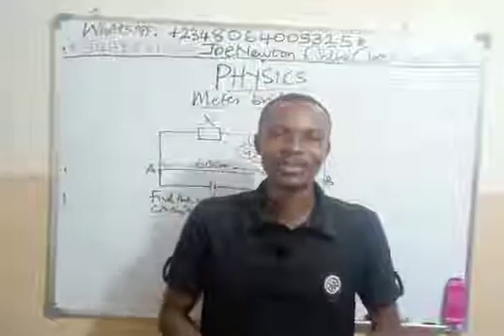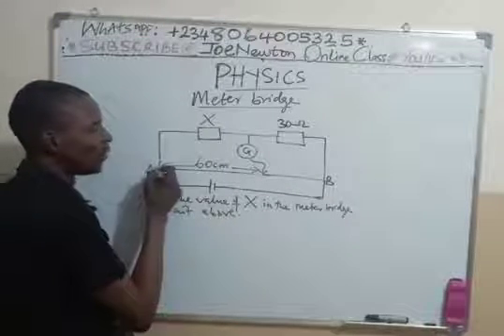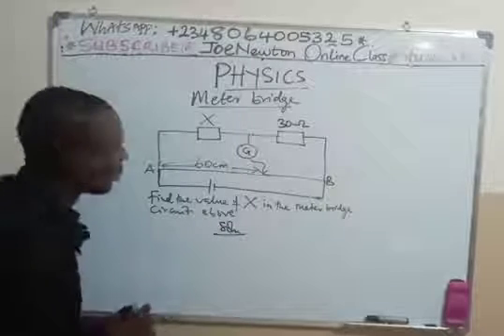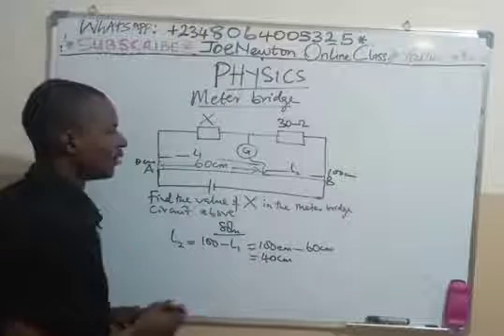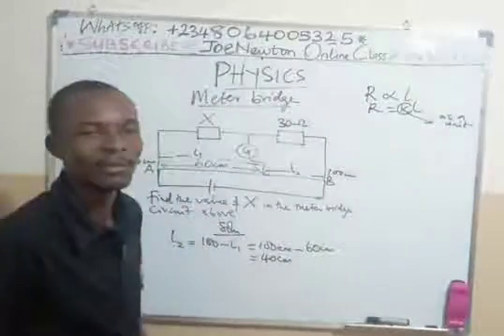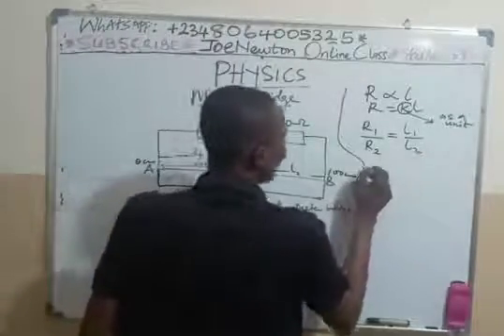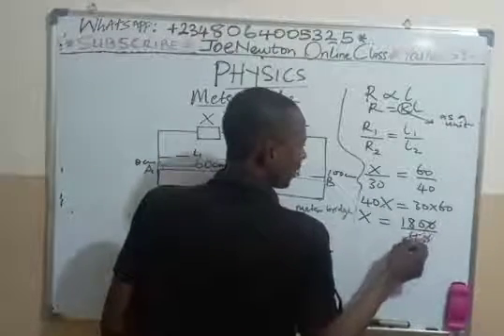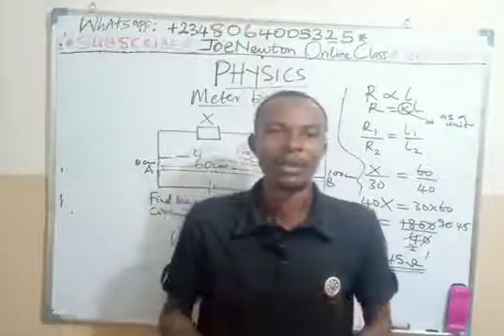Meter Bridge Resistance determination @joenewtononlineclass4235#tambuwal#walterlewin#esomnofu